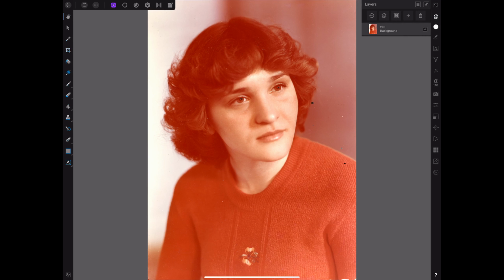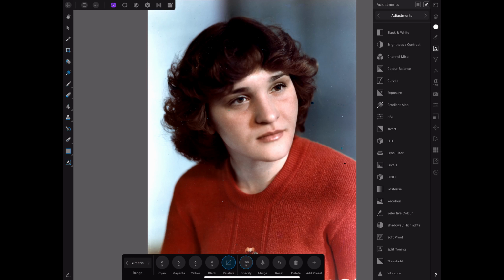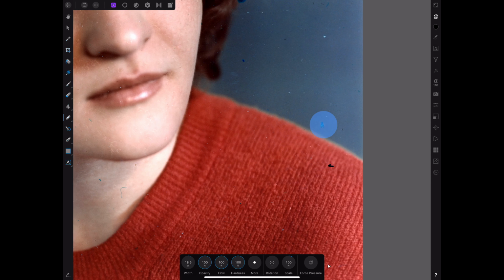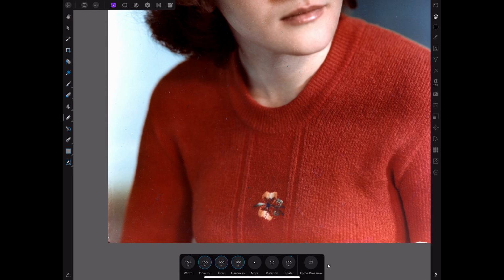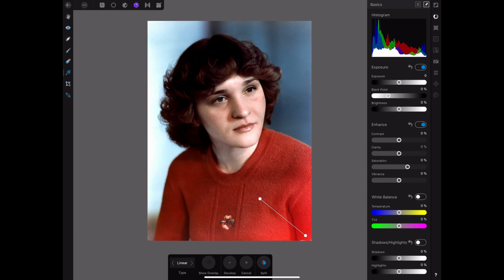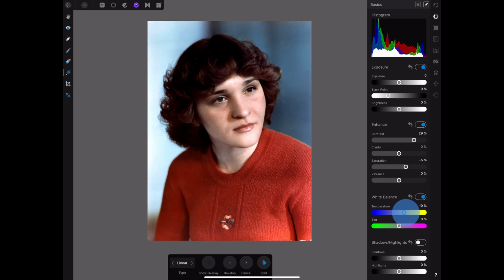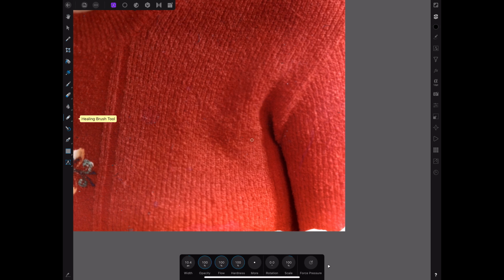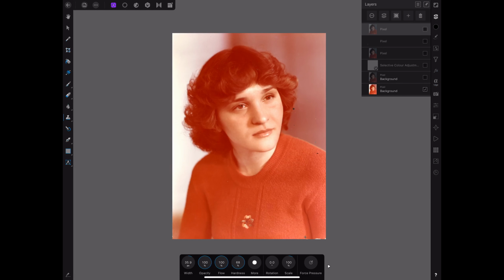Affinity Photo for Analog Film Photographers | PART 10 Removing Strong Color Casts From An Old Image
In this final part of the full free training Affinity Photo for Analog Film Photographers, we learn how to remove a strong color cast from old color shifted images.

This was the last part of the training. I hope you enjoyed it  and learned a lot! You should now have a good foundation for your work with analog film photos.

General Information

In this Affinity Photo training for Analog Film Photographers, you will learn how to edit your scanned film photos quickly and professionally.
After this training, negative conversions, colour casts, dust and scratches or sharpening will no longer be an issue for you and you will handle these tasks with ease.  And we are going to do all of this with the iPad version of Affinity Photo. Sou you have maximum flexibility in your editing process.

This Training is a good starting point for my upcoming analogue photography trainings, of which some are also specially made for hybrid shooters.

This course is separated into 10 different lessons, so you can learn in small portions if you prefer.

Additional info. I highly recommend you to follow ALL lessons, even if you plan to just edit BW pictures. To understand what I do it is important to watch them all.

 Also note, that all the tasks that I perform here on the iPad, can also be performed in Affinity Photos desktop version!

This curse was originally published as a paid version on VOD and is now freely available to you.